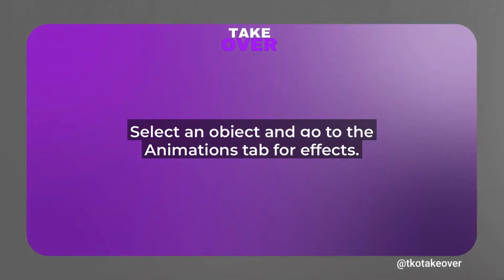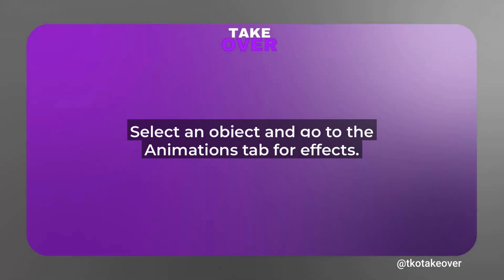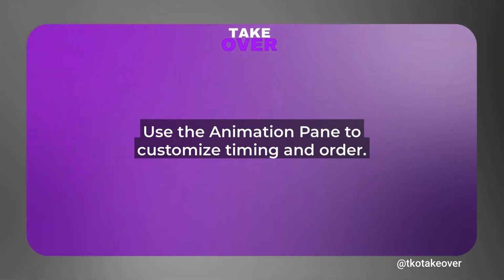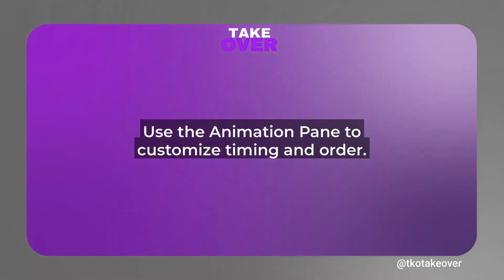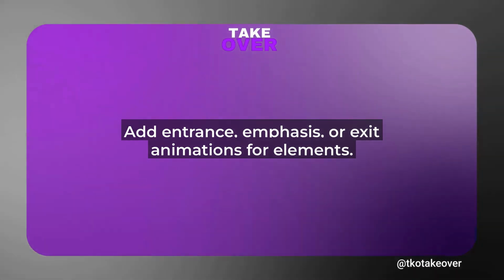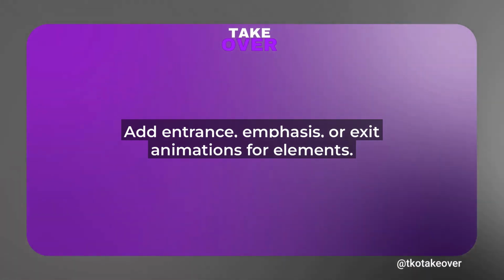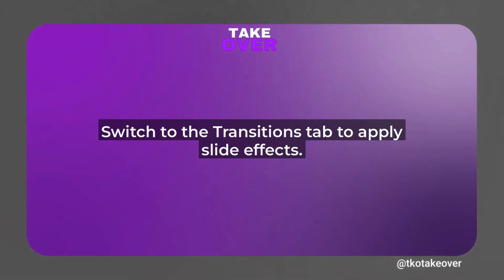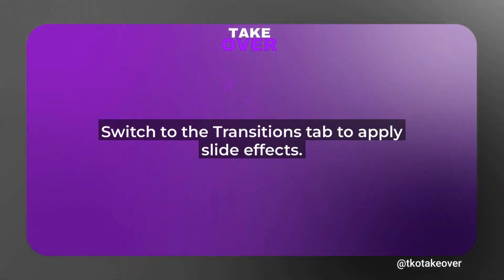How To Add Animations And Transitions In PowerPoint 2025